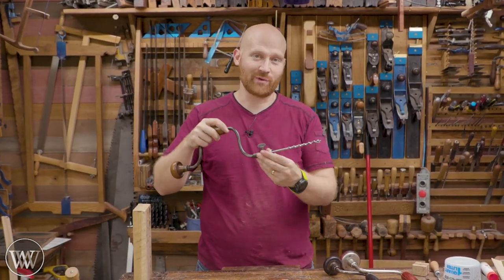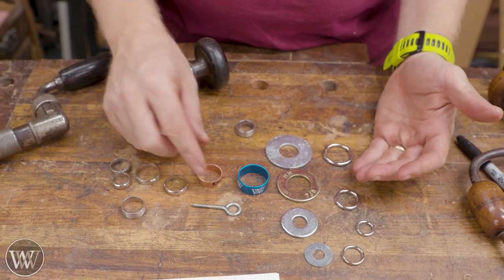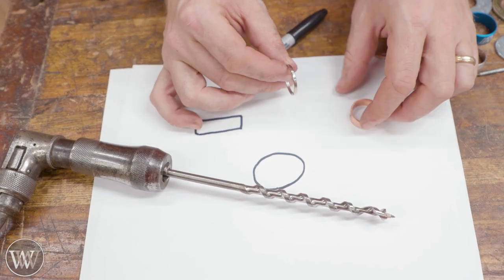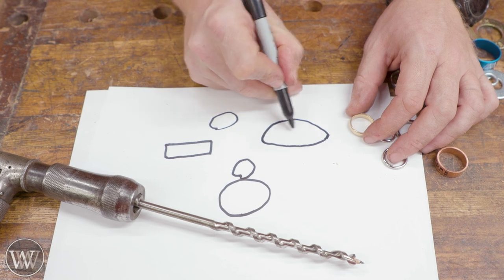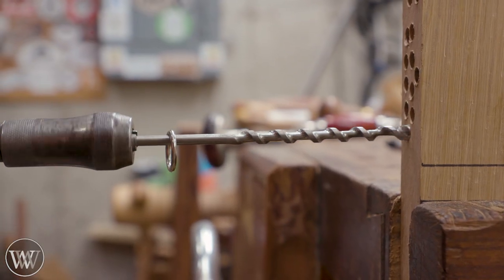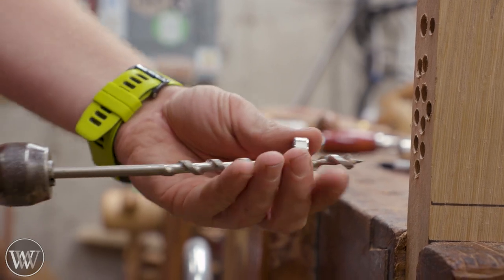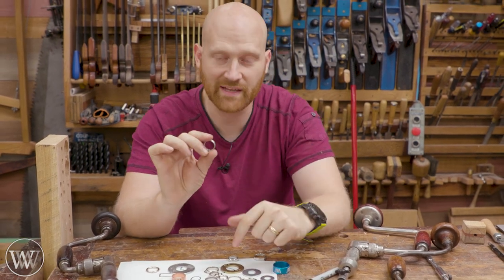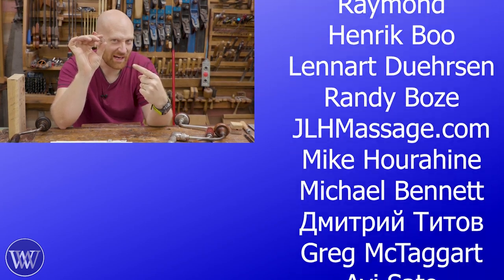The Best Ring For The Wood Working Ring Trick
The Ring trick is one of my favorites. it is a fast and easy way to drill accurate level holes every time. but it is only as good as the ring you use. So after doing a lot of testing on different rings and finding the one I like the most I bring you my findings. here is the best ring for the ring trick.

Aaron Fenn
John Jugler
Andrew Wilson
Travis Reese
Tom West
Brandon Lauer